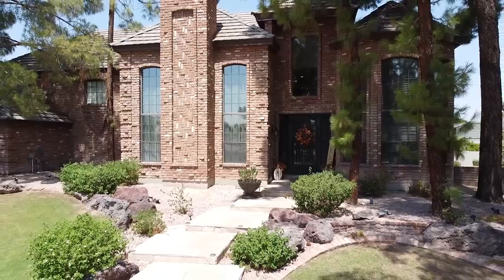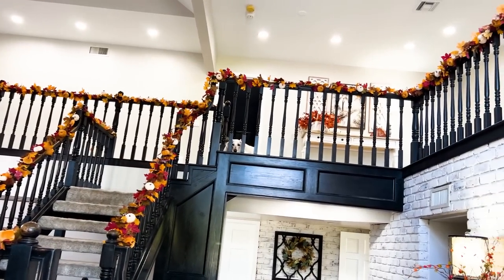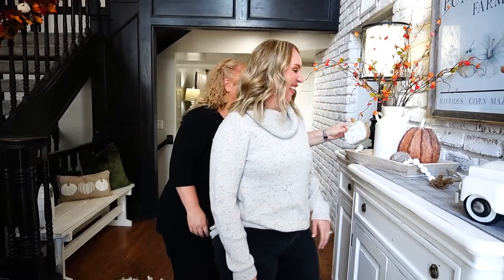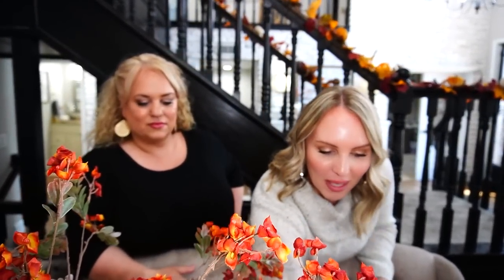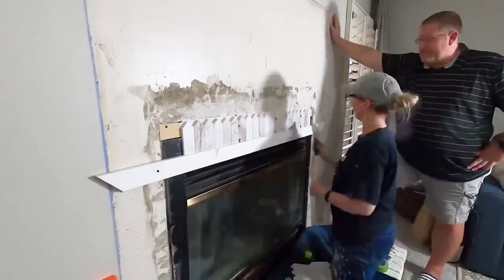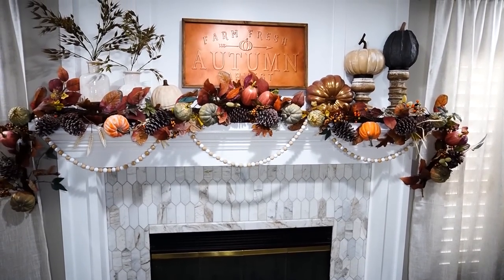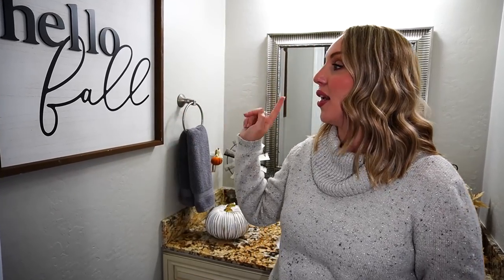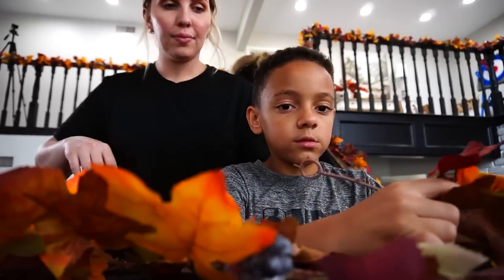FALL HOUSE TOUR | FALL DECOR IDEAS | AUTUMN HOME DECOR INSPIRATION | STYLING TIPS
Step into the warmth of autumn with our captivating Fall House Tour! 🍂 Immerse yourself in a world of cozy decor and get inspired by enchanting Autumn Home Decor Ideas. Join us as we guide you through our beautifully styled spaces, sharing insightful Styling Tips along the way. From rustic accents to vibrant foliage, discover the perfect touches to make your home embrace the spirit of the season. Let the fall vibes inspire your creativity and bring a touch of autumn magic into your space!

Filmed by the amazing Bishop Jones : @Bishoptunnelvisionvlogs

Follow: @CRAZYMIDDLES

AMAZON STOREFRONT: